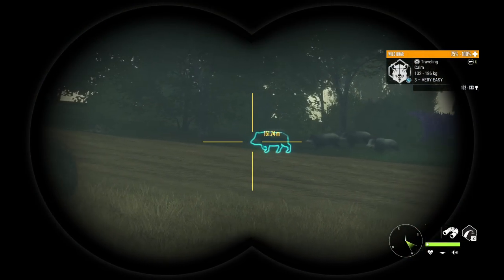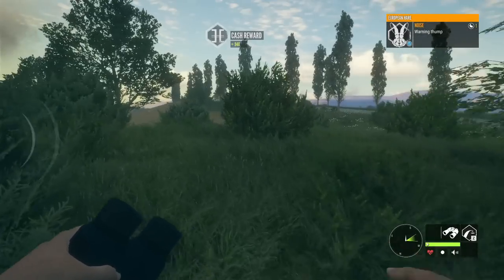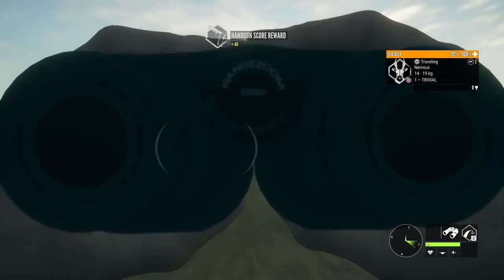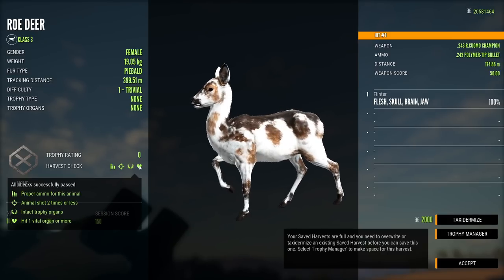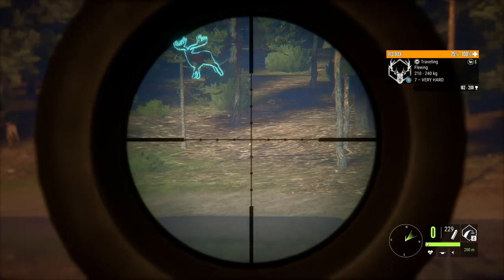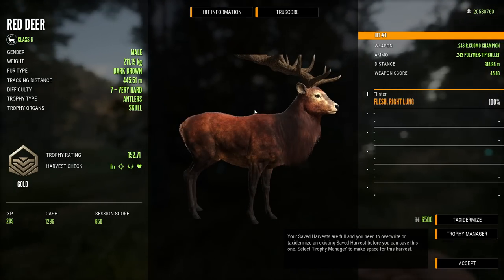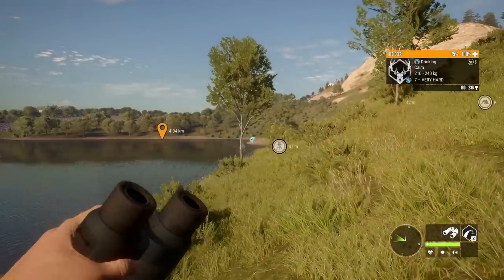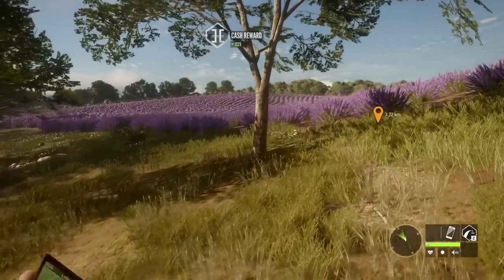Hunting Cuatro Colinas with the .243 Handgun! | theHunter Call of the Wild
Today we head to Cuatro Colinas to look for a diamond to take with the .243 handgun, but we instead find a piebald roe deer!